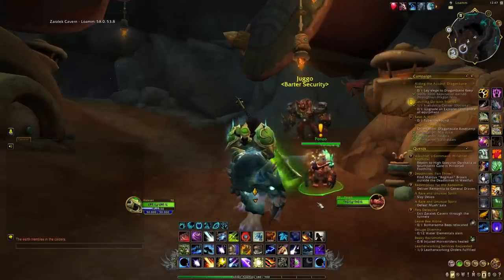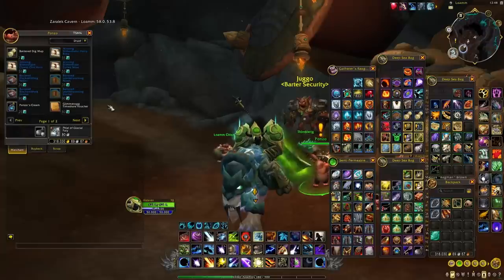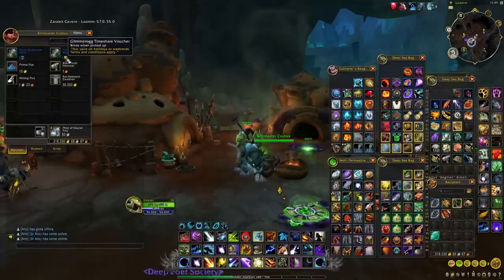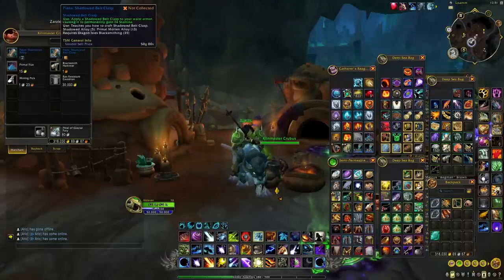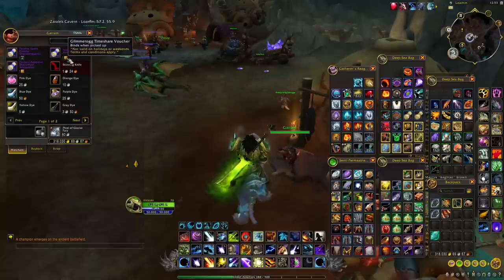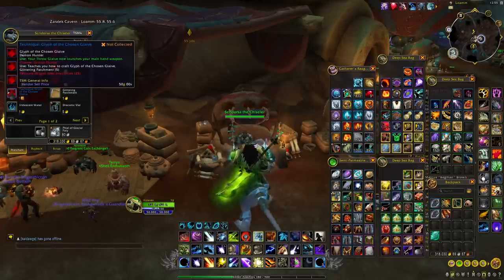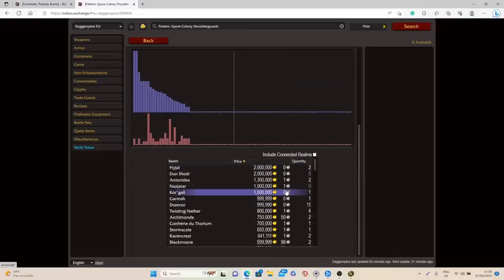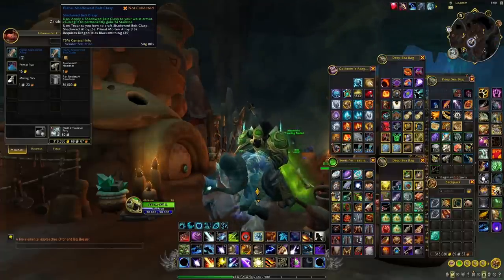[NERFED] How To Convert Your BARTER BRICKS Into GOLD?! NO CRAFTING! WoW Dragonflight 10.1 Goldmaking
Hi everyone! In today's video, I will explain how you can make gold with your barter bricks, especially the ponzo's cream and the glimmerog voucher, into gold, without crafting anything!

Summary:
00:00 - Intro
00:17 - What Are Barter Bricks & How To Get Them?
01:25 - What Can You Buy With Them?
02:48 - How To Make Gold w/ Them?
04:04 - Not All Recipes Are BoEs!
04:54 - All BoE Recipes & Best Ones
06:52 - Value
07:25 - Sell Faster
07:42 - BoE to BoP?
08:47 - Conclusions